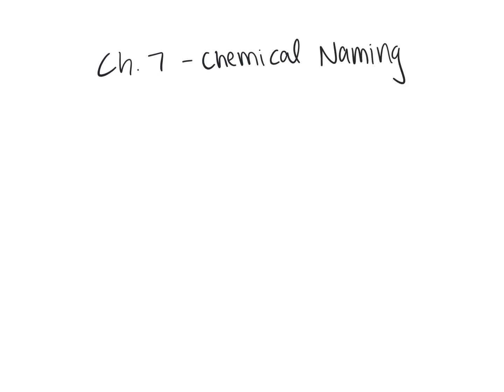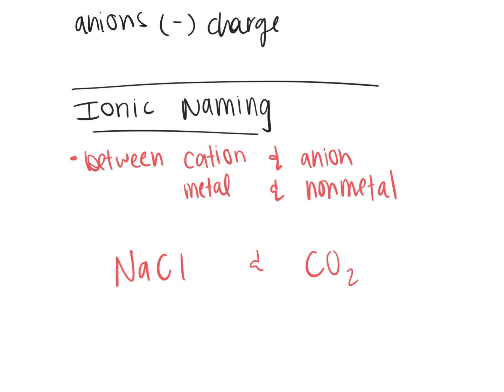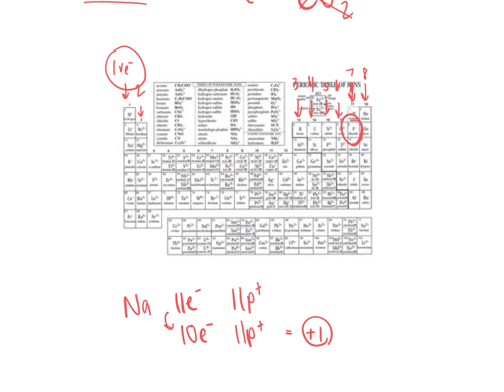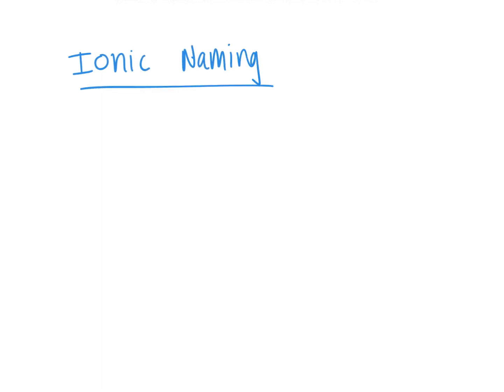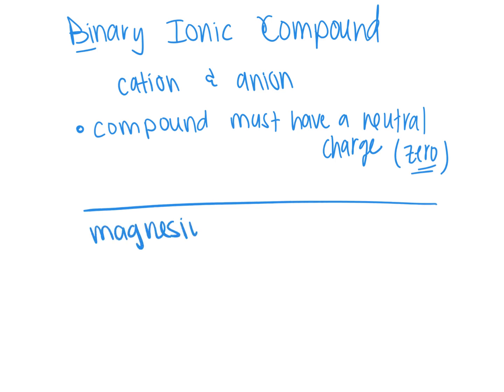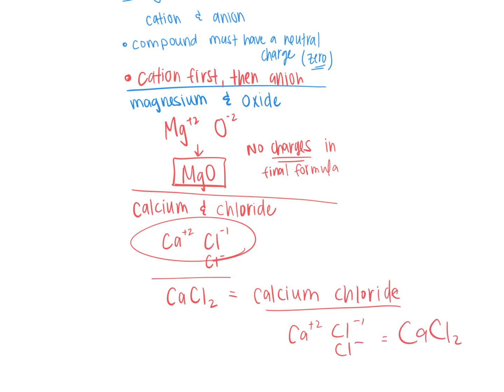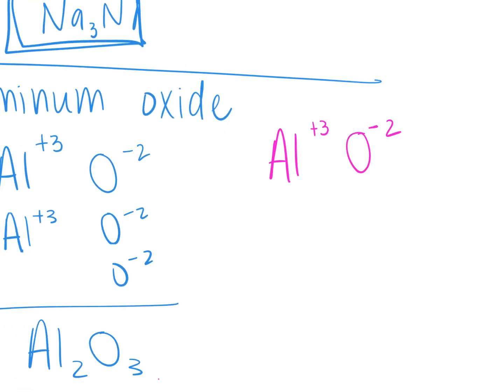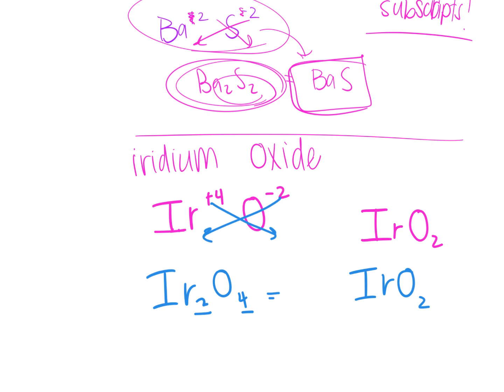Chem 1 Binary Ionic Naming 11.10.23